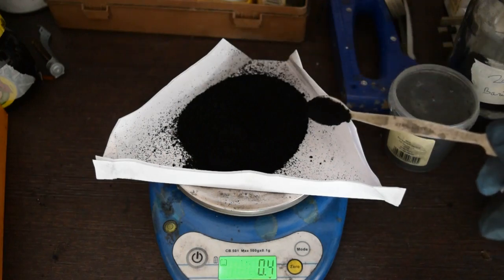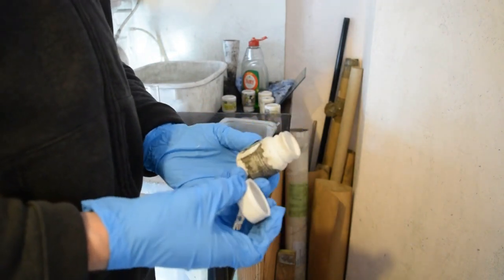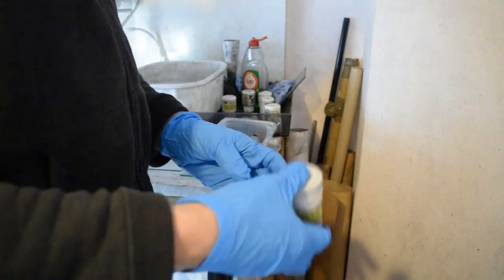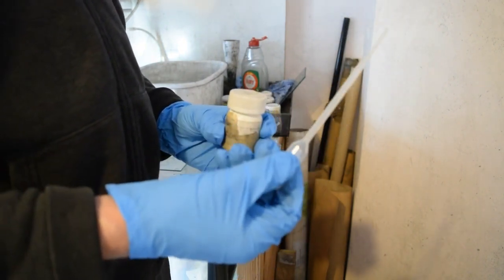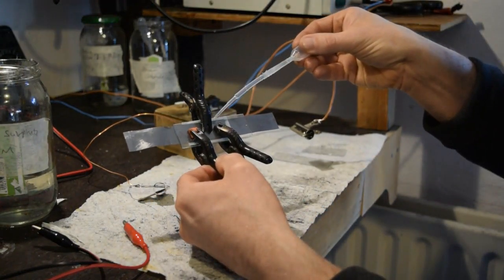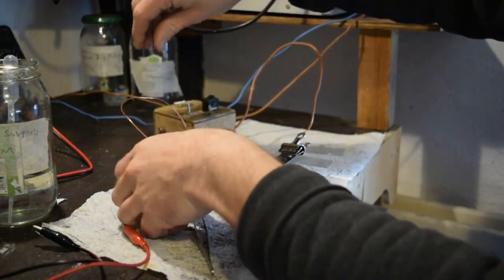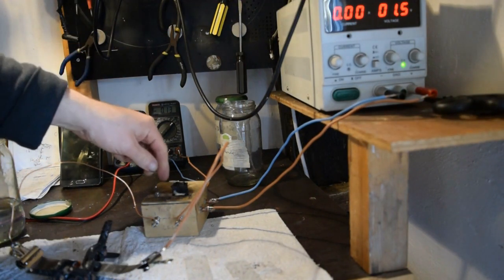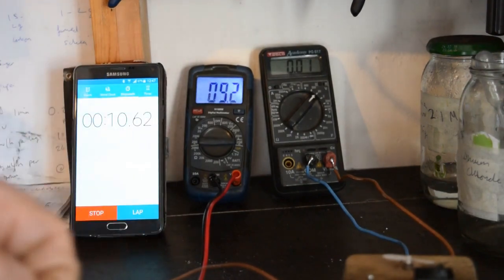Testing Supercapacitor cells and Results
I show you how I test each carbon or active material for symmetric supercapacitor to make comparisons and the results of the carbon foam from sugar. Which I showed  you how to make in the previous 2 vids.
Please bare in mind, this is how I do it.. NOT a 'this is absolutely the way to do it' I hope it helps someone and i'am open to any ideas or suggestions that might be helpful to me too. My channel is about sharing ideas and learning from each other.
The sugar carbon foam results gave me roughly twice the energy density over coconut activated carbon (which is what they mostly use in commercially available supercaps ) its the best I've come up with so far for a symmetric all carbon supercapacitor and aqueous 1M sodium sulphate electrolyte charging @1.6v